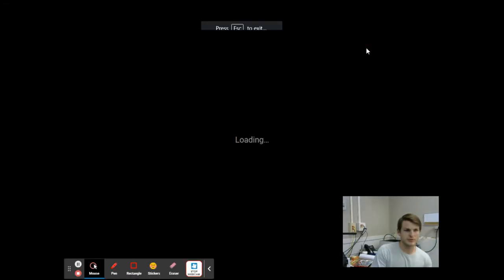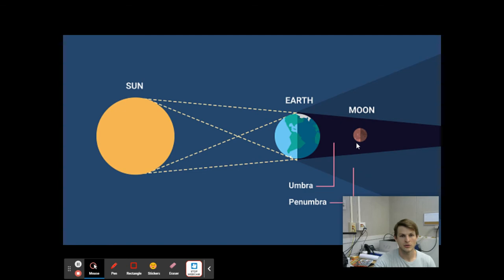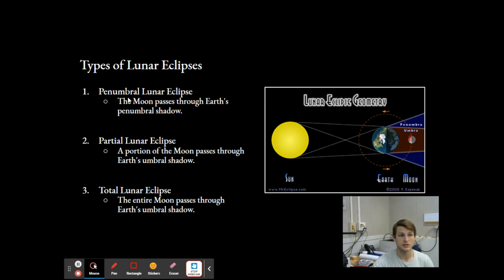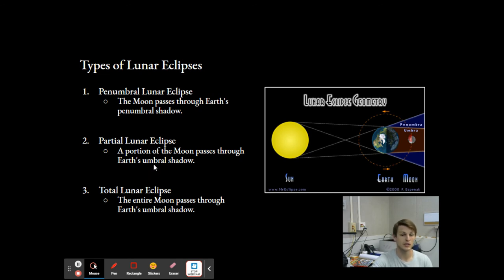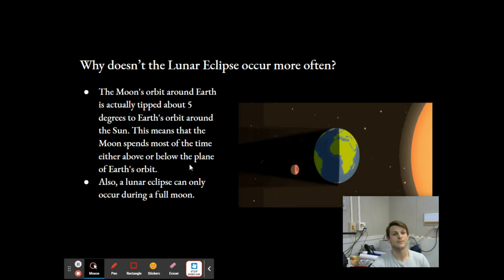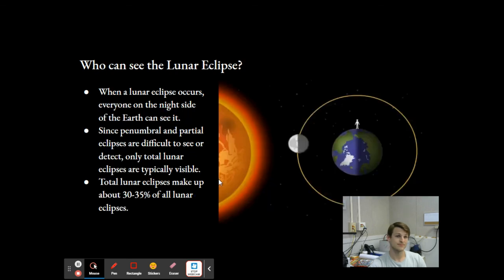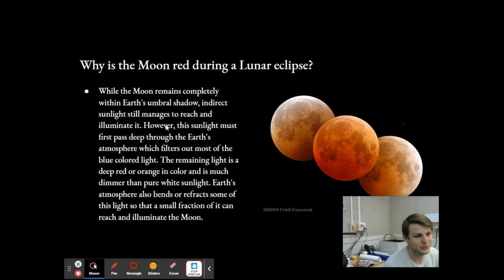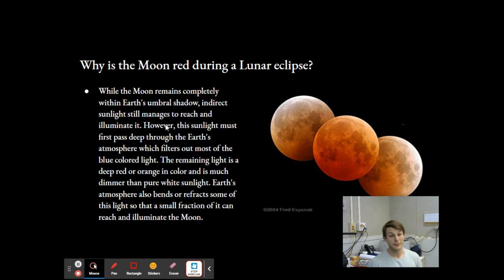6.4 Lunar Eclipses